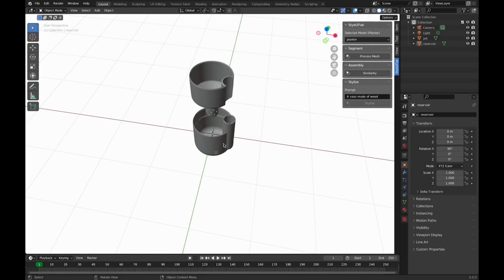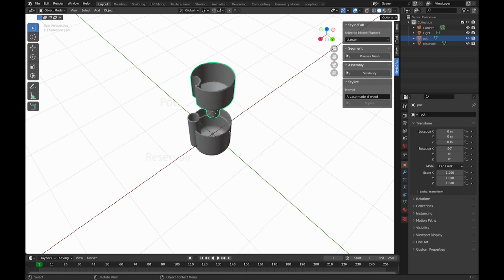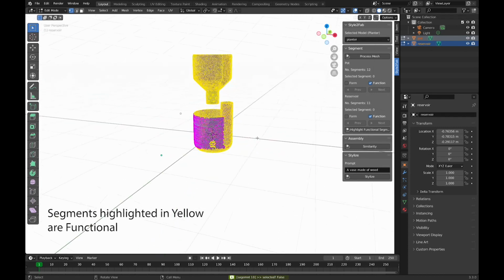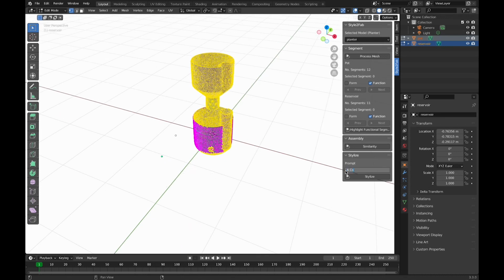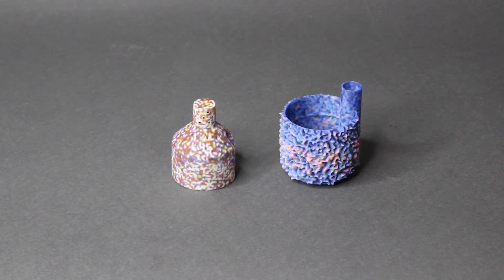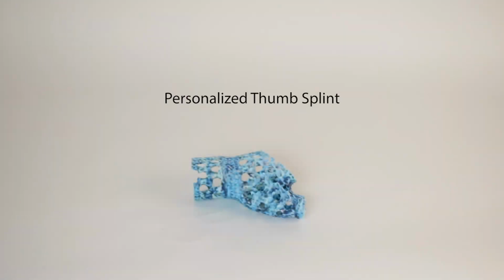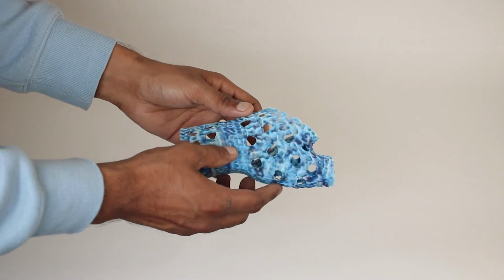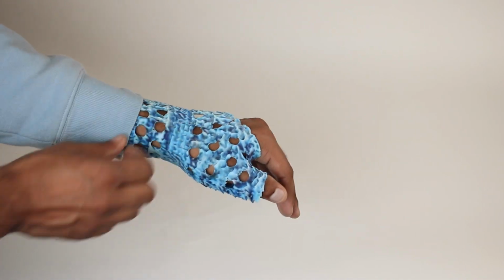Style2Fab Functionality-Aware Segmentation for Fabricating Personalized 3D Models with Generative AI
Abstract: With recent advances in Generative AI, it is becoming easier to automatically manipulate 3D models. However, current methods tend to apply edits to models globally, which risks compromising the intended functionality of the 3D model when fabricated in the physical world. For example, modifying functional segments in 3D models, such as the base of a vase, could break the original functionality of the model, thus causing the vase to fall over. We introduce a method for automatically segmenting 3D models into functional and aesthetic elements. This method allows users to selectively modify aesthetic segments of 3D models, without affecting the functional segments. To develop this method we first create a taxonomy of functionality in 3D models by qualitatively analyzing 1000 models sourced from a popular 3D printing repository, Thingiverse. With this taxonomy, we develop a semi-automatic classification method to decompose 3D models into functional and aesthetic elements. We propose a system called Style2Fab that allows users to selectively stylize 3D models without compromising their functionality. We evaluate the effectiveness of our classification method compared to human-annotated data, and demonstrate the utility of Style2Fab with a user study to show that functionality-aware segmentation helps preserve model functionality.

To be presented at the 2023 ACM Symposium on User Interface Software and Technology (UIST).

Faraz Faruqi, Ahmed Katary, Tarik Hasic, Amira Abdel-Rahman, Nayeemur Rahman, Leandra Tejedor, Mackenzie Leake, Megan Hofmann, Stefanie Mueller. . In The 36th Annual ACM Symposium on User Interface Software and Technology (UIST ’23), October 29–November 01, 2023, San Francisco, CA, USA. ACM, New York, NY, USA, 13 pages.